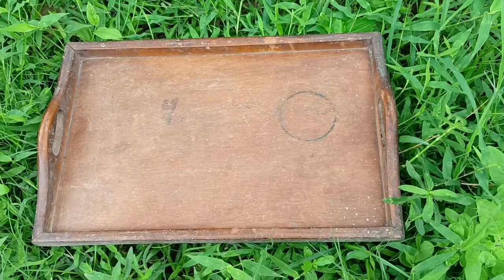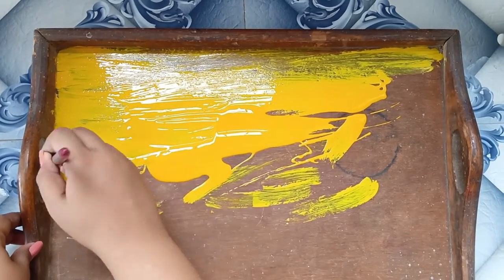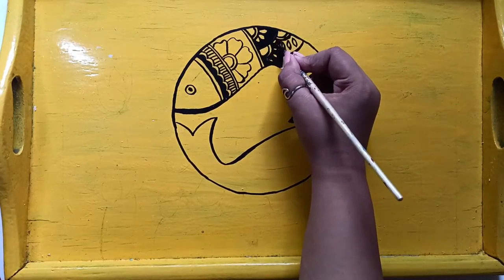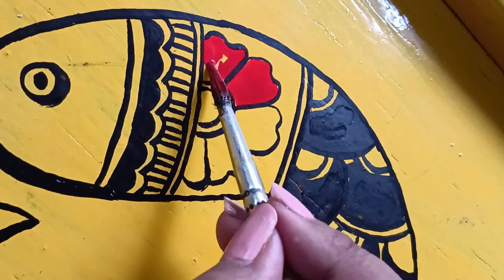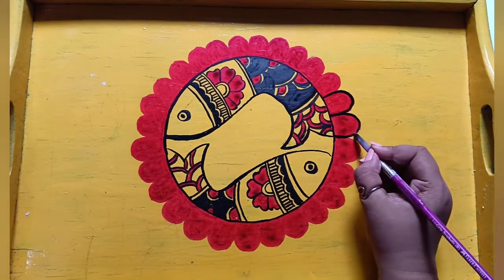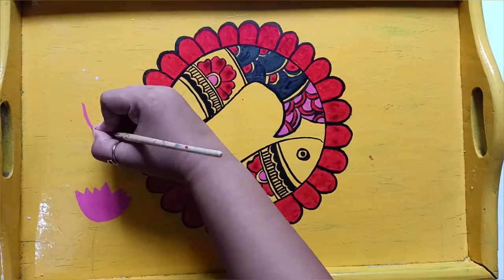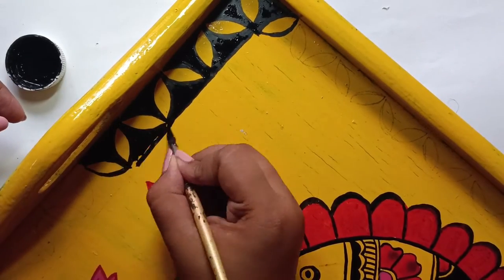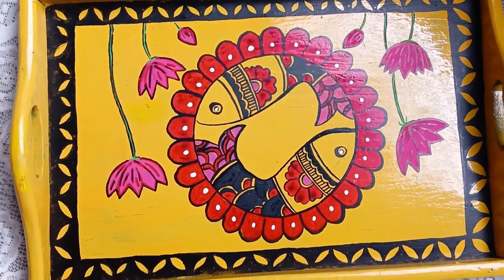DIY Tray Painting | Decorative Tray painting ideas| cheap diy Home decor |madhubani painting on Tray